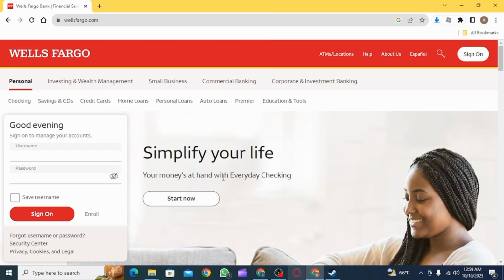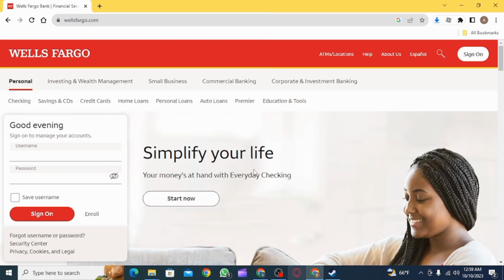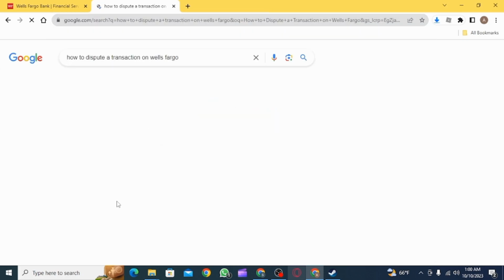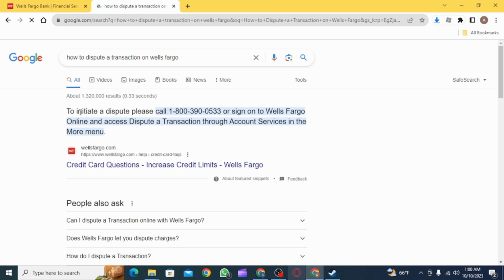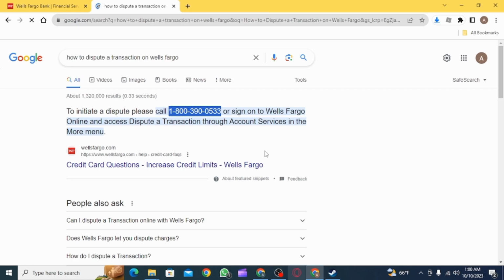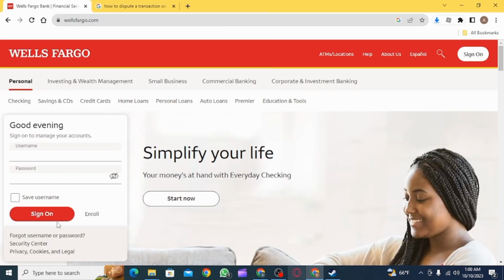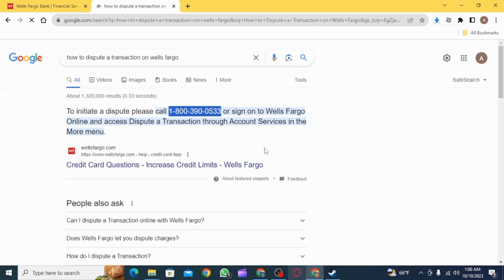How to Dispute a Transaction on Wells Fargo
🔍 Did you spot an unauthorized or incorrect transaction on your Wells Fargo account? Don't worry; we're here to guide you through the process of disputing a transaction with Wells Fargo.

⏰ 00:00 Introduction:
 We'll start by explaining why you might need to dispute a transaction and the importance of addressing discrepancies promptly. Knowing how to protect your financial interests is crucial.

⏰ 00:20 Disputing a Transaction:
 In just 20 seconds, we'll provide you with a clear step-by-step guide on how to dispute a transaction with Wells Fargo. We'll cover common issues and their solutions, ensuring that you can take the necessary steps to resolve the situation.

With this guidance, you'll be equipped to handle transaction disputes with confidence, safeguarding your financial well-being.